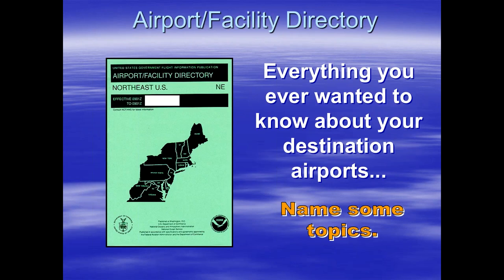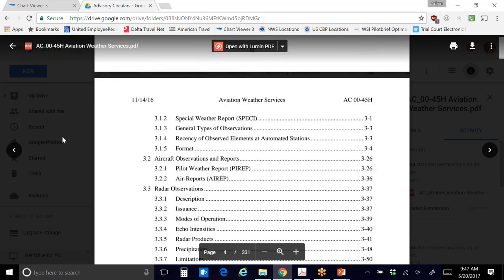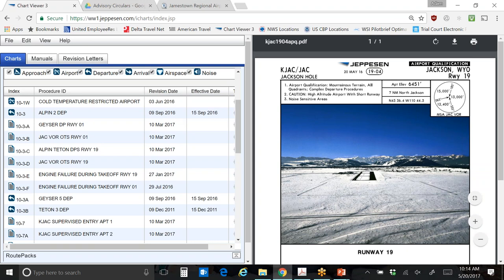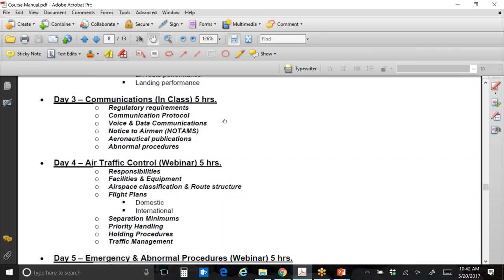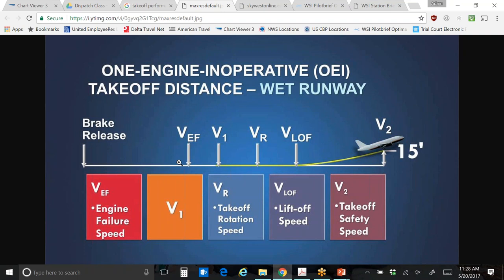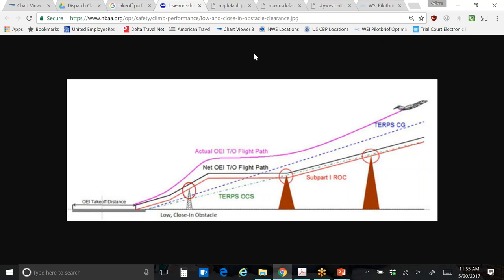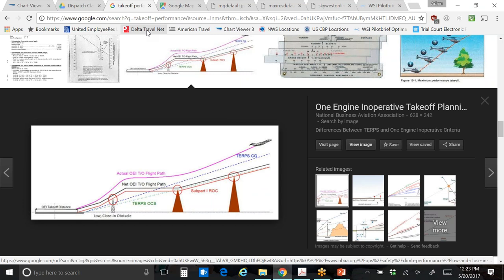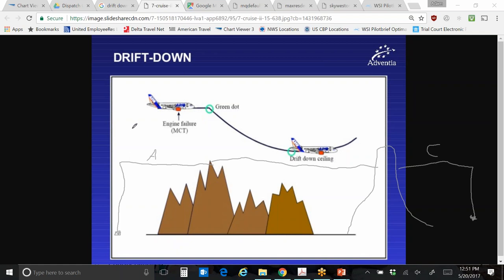Week 4 Day 3 Recording